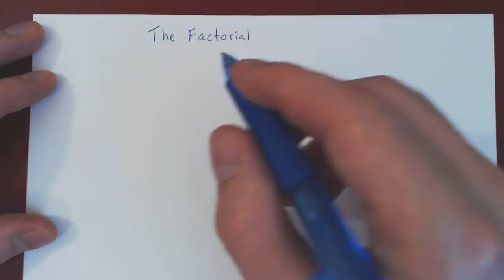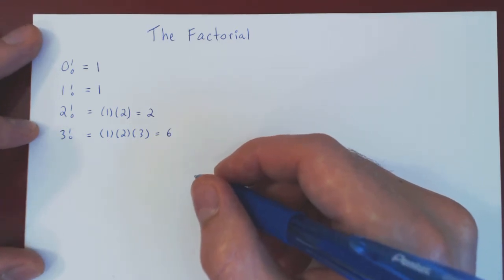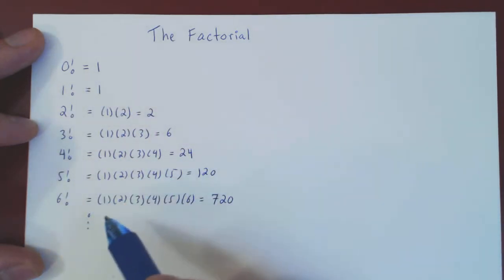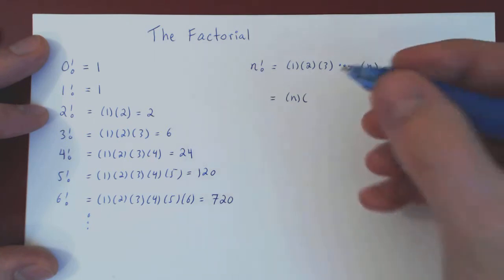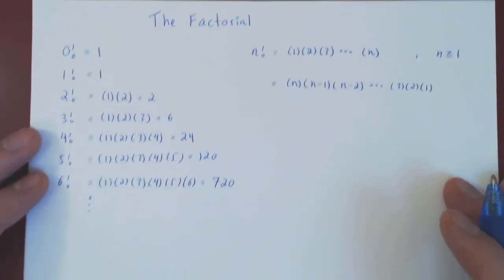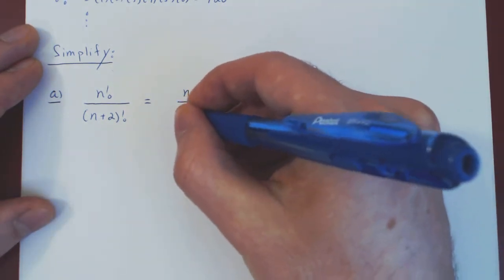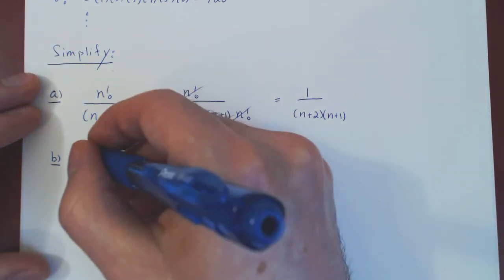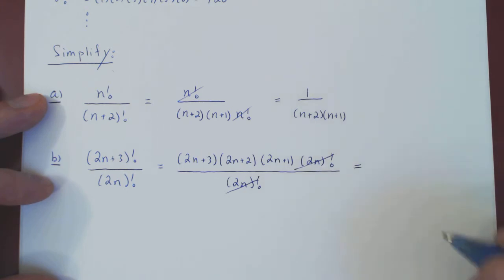The Factorial - Introduction